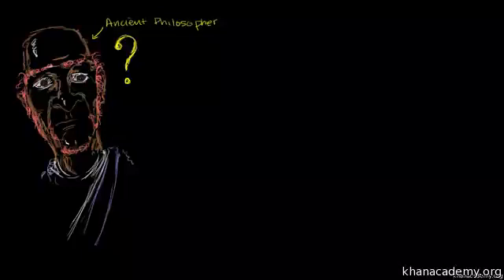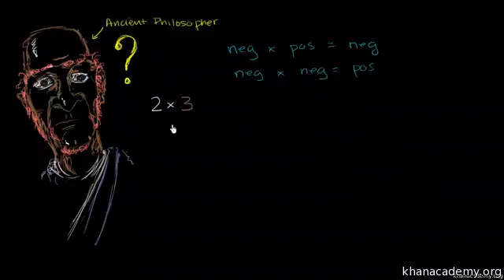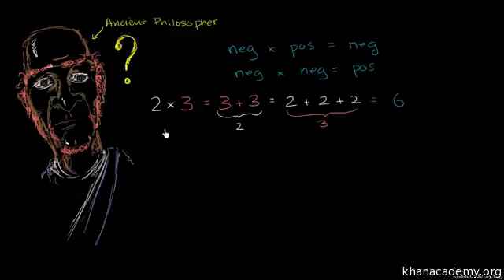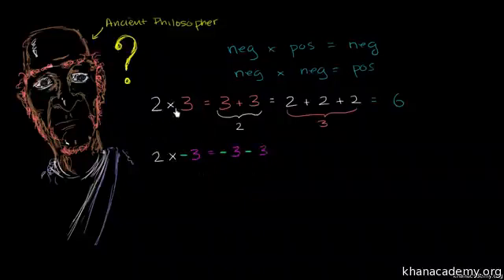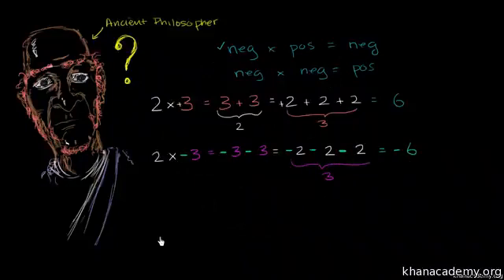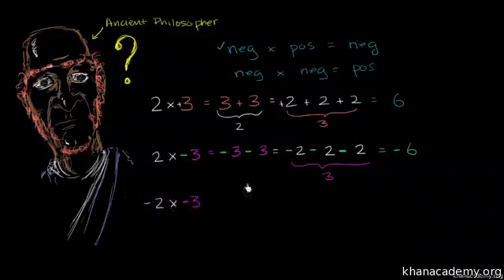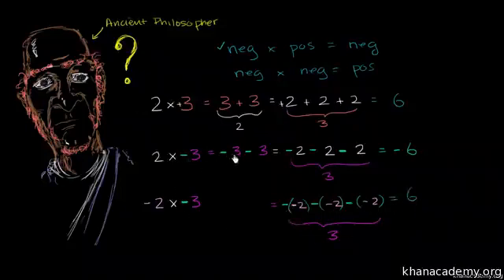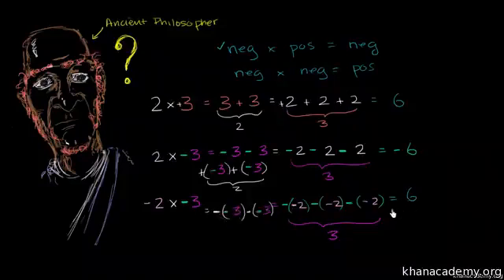Integers (7th Math NCERT Book) Why a negative times a negative makes sense